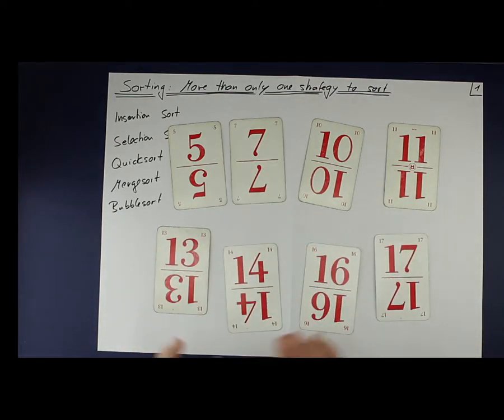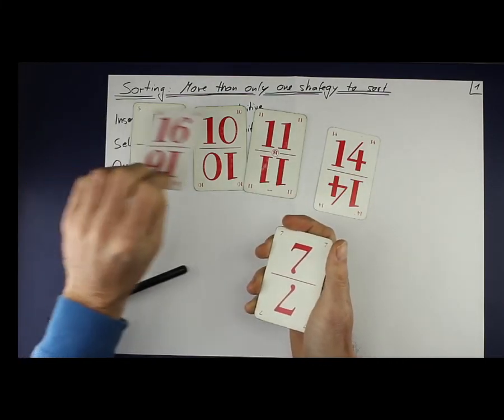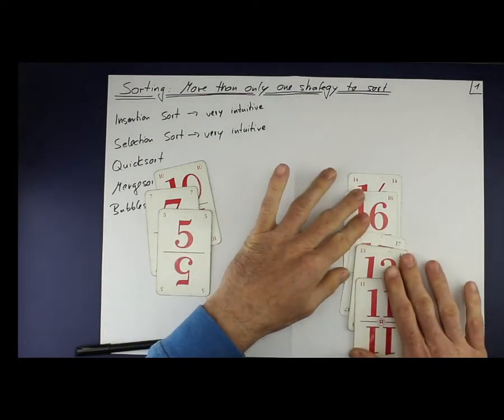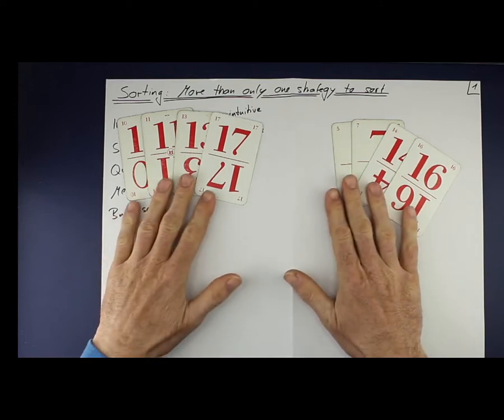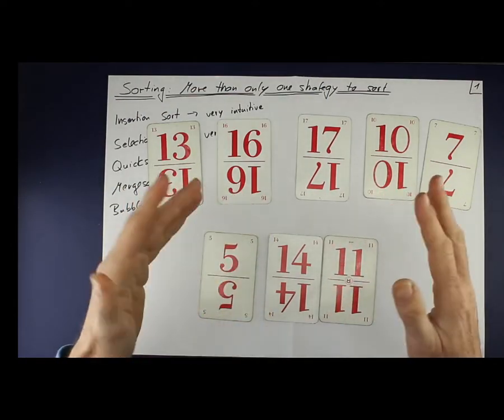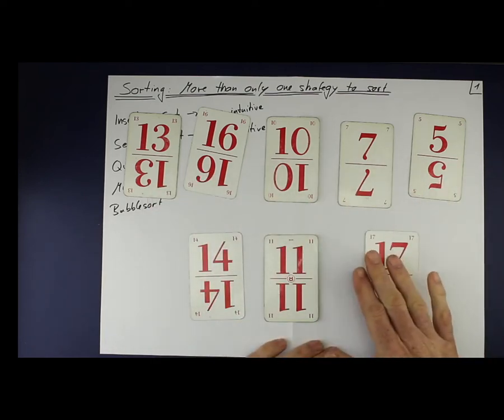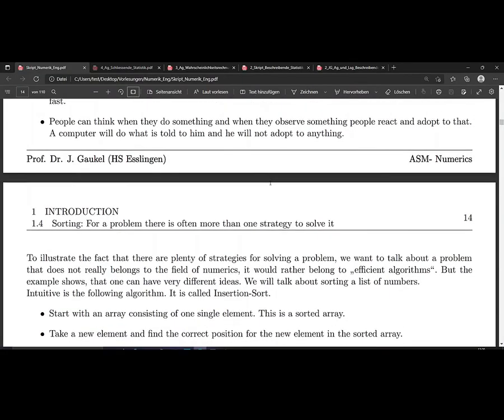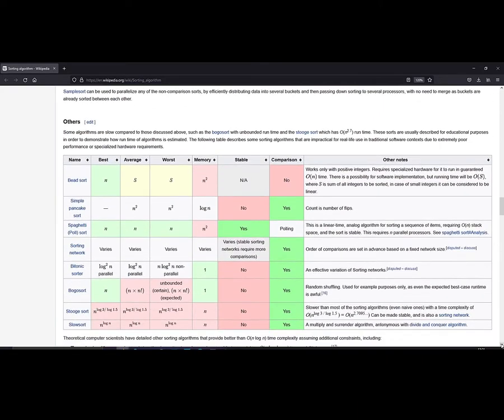Numerics - Chapter 1.4.0 - Sorting: Different approaches of sorting-algorithms